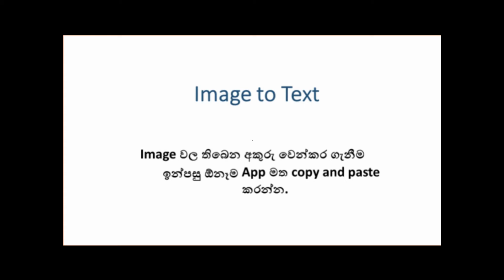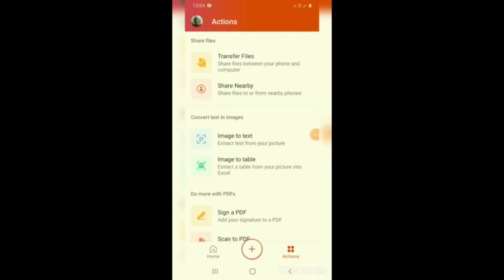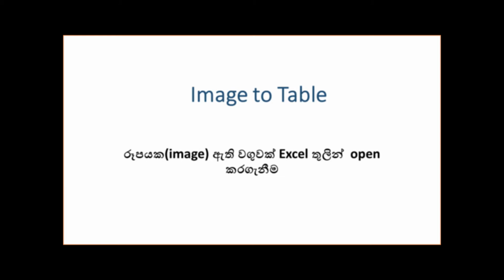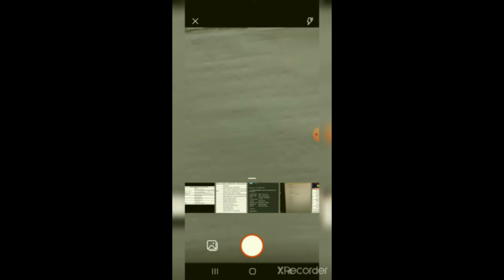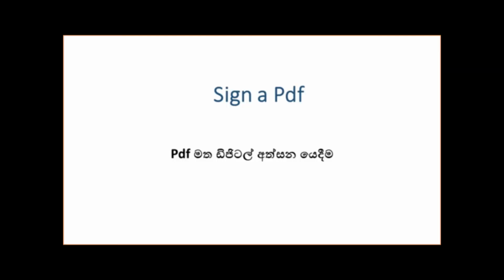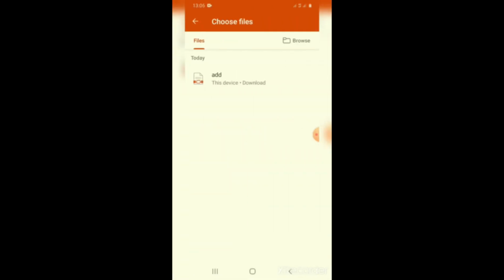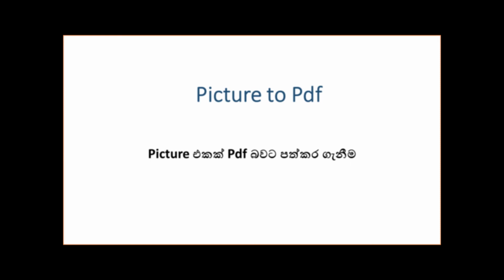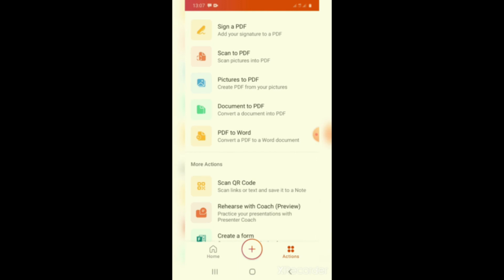How to deal with Microsoft office mobile app (word, excel more)- මයික්‍රෝසොෆ්ට් ඇප් එකෙන් වැඩ ගොඩක්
Microsoft office mobile app can use for multiple purpose with just clicks.

They are; image to text, image to table
Sign a pdf, scan to pdf, picture to pdf
Document to pdf
And  pdf to word.

Also for scan QR codes.